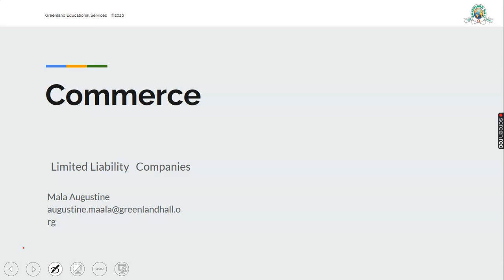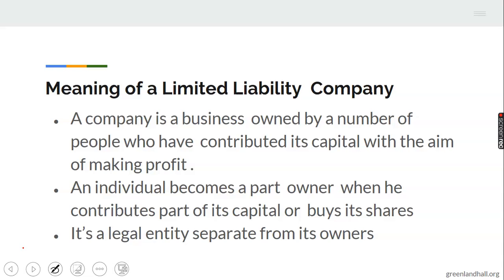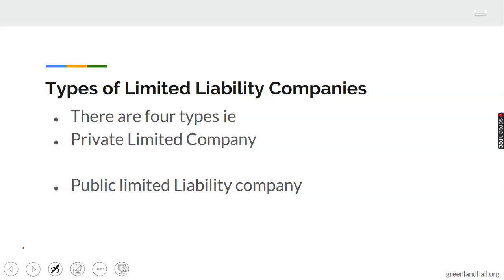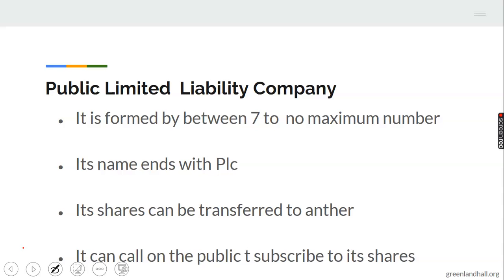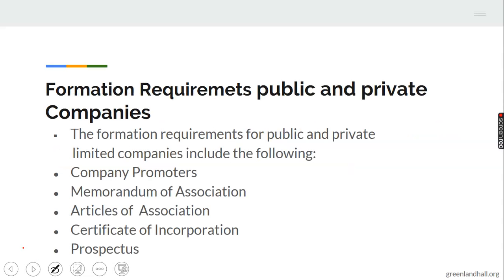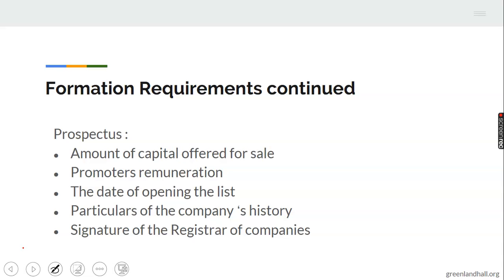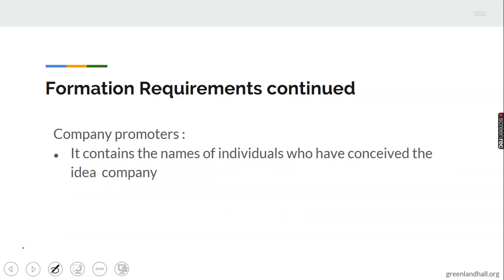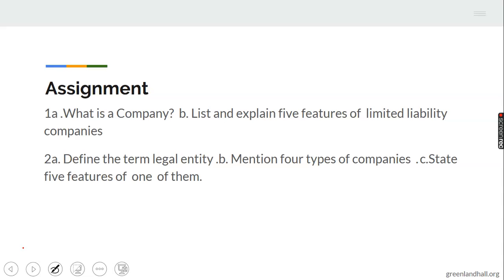Limited Liability Companies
Commerce Class for S S Students